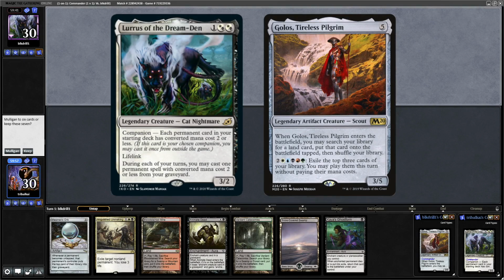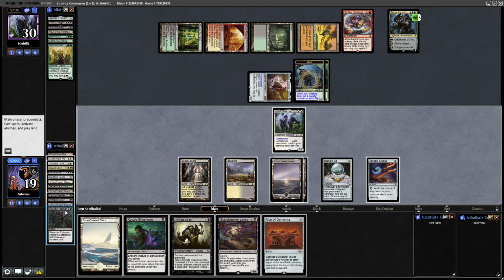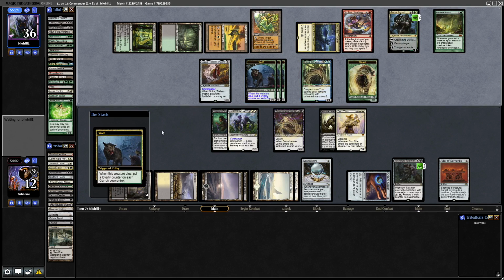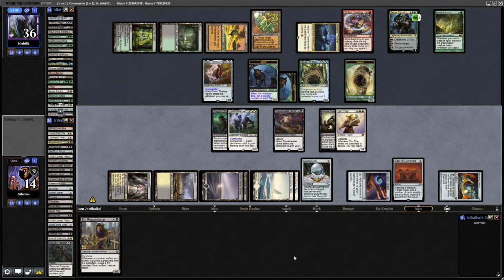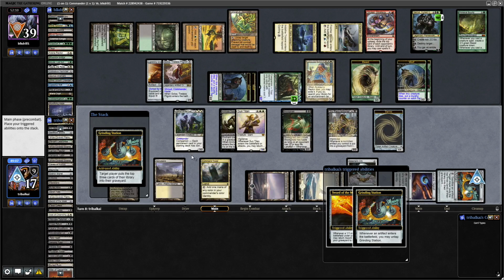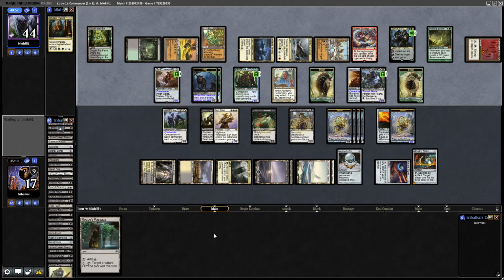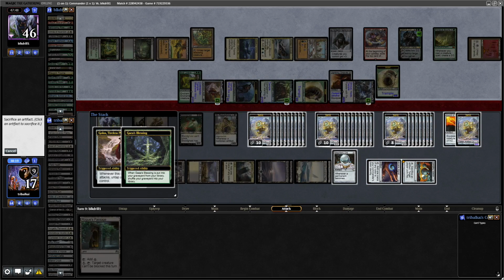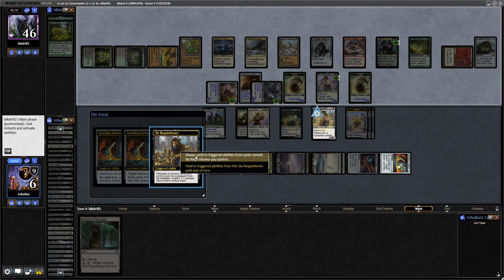Lurrus Grinding Station Combo! | Commander EDH gameplay | eedi H tribalkai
A 1v1 commander game on MTGO featuring:
Lurrus of the Dream Den - Grinding Station Combo! vs Golos Tireless Pilgrim.